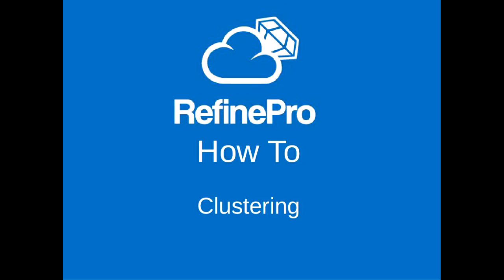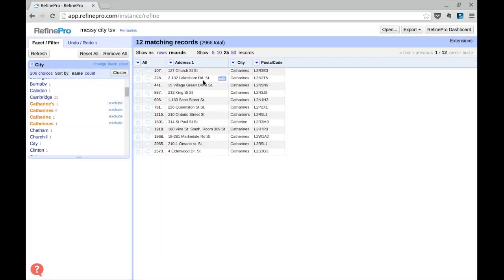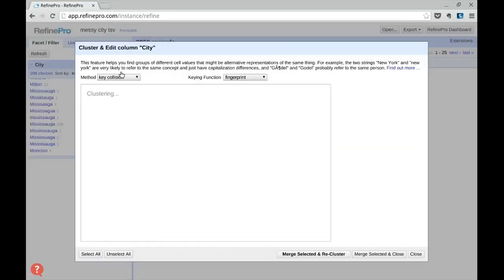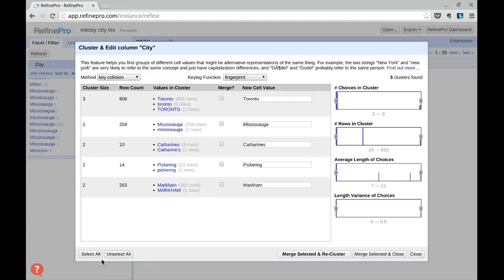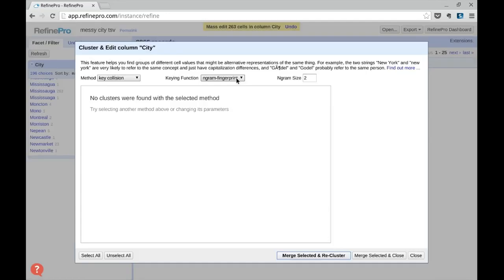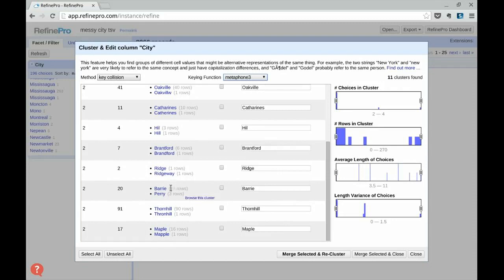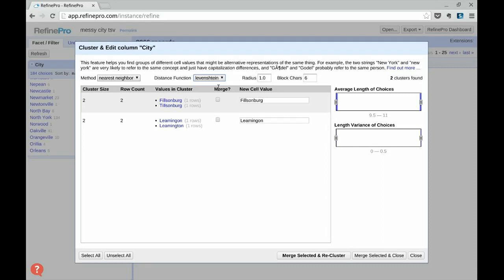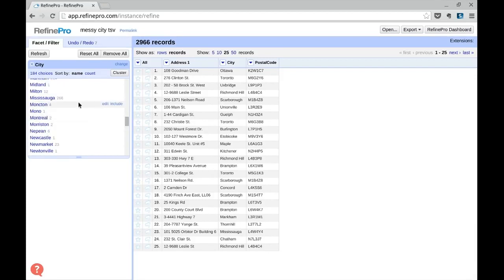OpenRefine Tutorials How To: Clustering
Clustering is a powerful function to find and clean duplicate and typo in a dataset. This tutorial reviews the different fuzzy matching algorithms available in OpenRefine.

(Applies to Google Refine, OpenRefine, RefinePro)